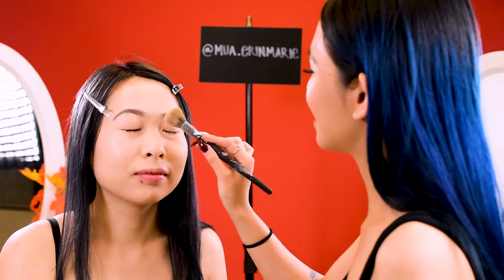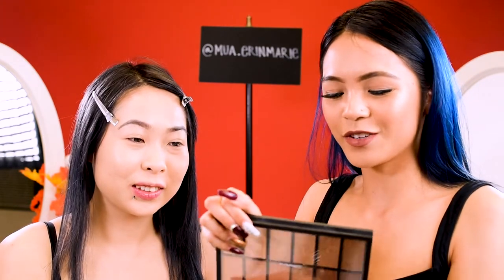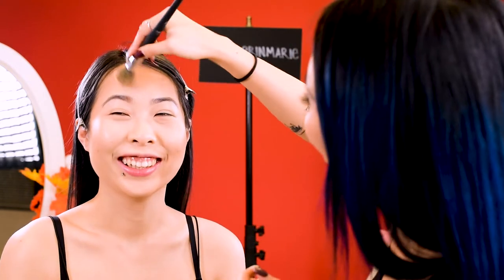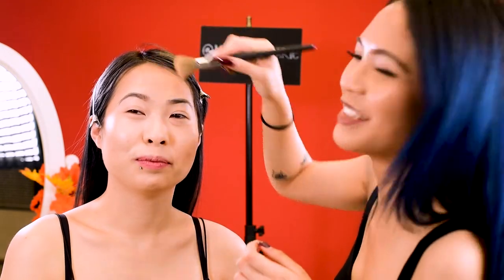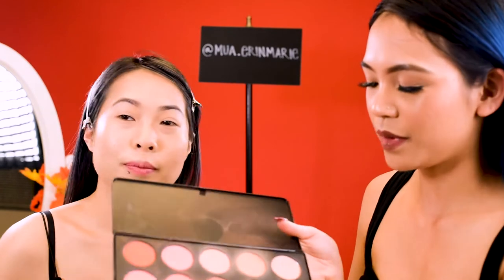GRWM: Jello's Birthday Look! (Classic Red Lip & Smokey Brown Eyes)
Hey guys! Get ready with us as it's Jello's birthday!! (Well, it already passed but y'all can still wish her a happy belated birthday~)

We'll be talking about random things like SCORPIO SZN & "SNATCHEROONIES," while sharing some makeup tips and tricks to achieve a modern 50's look for a night out!

- ISSA LOOK 🤙

VIDEO EDITOR
Sheldon (HFE&Co.)

MUSIC
Ngyn Music